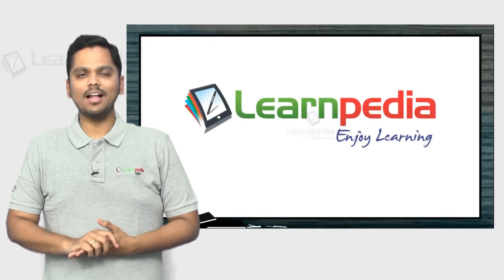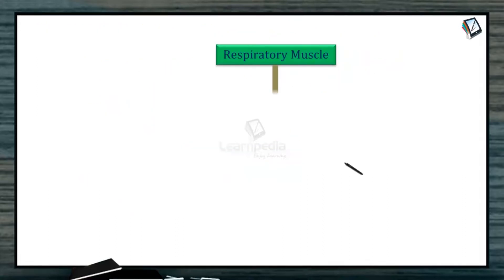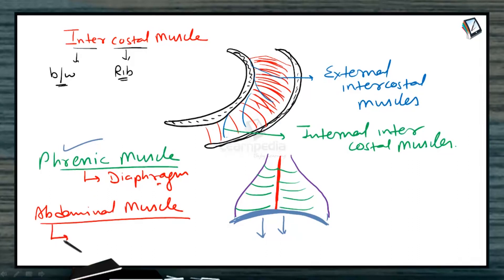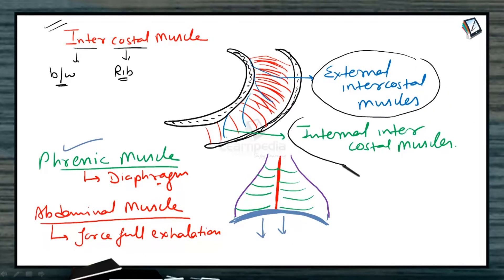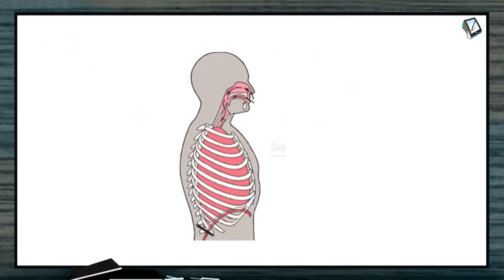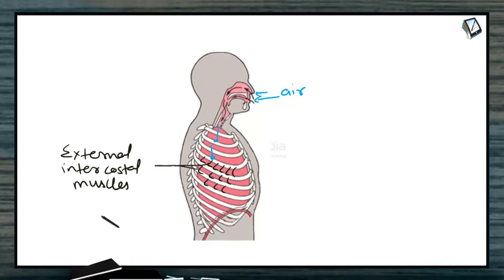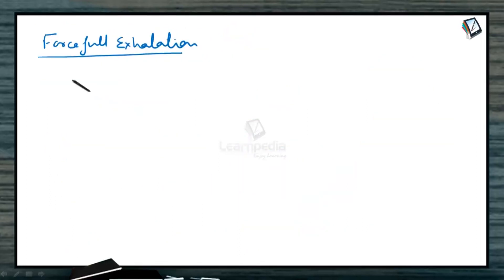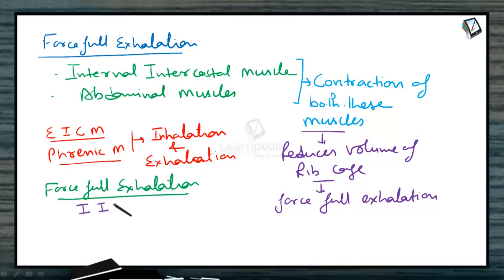Exchange of Gases made easy. Simple explanation with an actual solved NEET question. NEET Zoology XI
Exchange of Gases made easy. Simple explanation with an actual solved NEET question. NEET Zoology XI Breathing and Exchange of Gases

Mechanism of Breathing
It involves 3 steps (1) Inspiration, (2) Expiration and, (3) Pause.
A. Inspiration:
External intercostals muscles contract.
Diaphragm contracts and flattens leading to increase in the volume of the thoracic cavity.
Pressure of gases reduces in the lungs w.r.t. that ofthe outside and hence air rushes inside.
It is an active process as it uses energy.
Movements of fresh air into the lungs: Thus overall volume of the thoracic cavity increases and as a result there is a decrease of the air pressure in the lungs. The greater pressure outside the body now causes air to flow rapidly into external nares (nostrils) and through nasal chamber into internal nares. Thereafter the sequence of air flow is like this:
External nares → Nasal chambers → Internal nares → Pharynx → Glottis → Larynx → Trachea → Bronchi → Bronchioles → Alveolar ducts → Alveoli.
Thus muscles of the diaphragm and some intercostal muscles are called the inspiratory muscles.
B. Expiration:
External intercostals muscles relax. This brings the ribcage back to its original position.
Diaphragm relaxes and becomes dome shaped.
Pressure inside the lungs increases as the volume comes back to its original. Therefore air is pushed outside in order to maintain
Pinside = Poutside
It is a passive process and results due to relaxation of muscles.